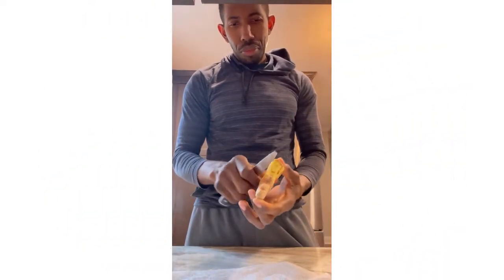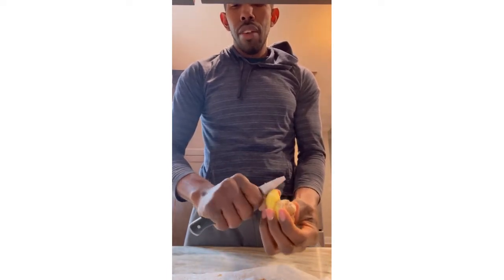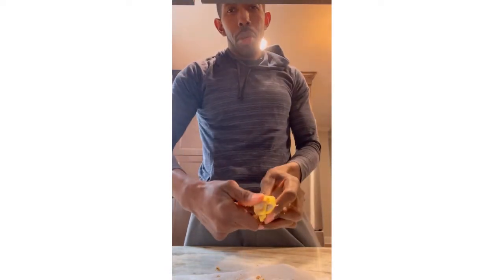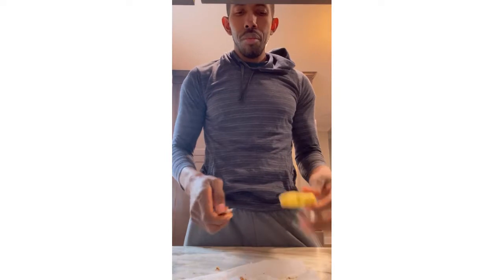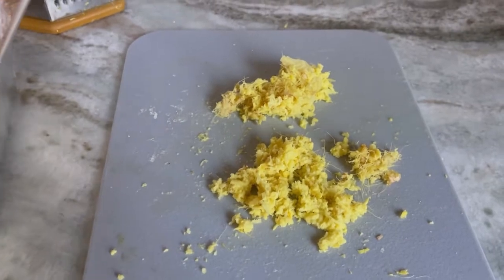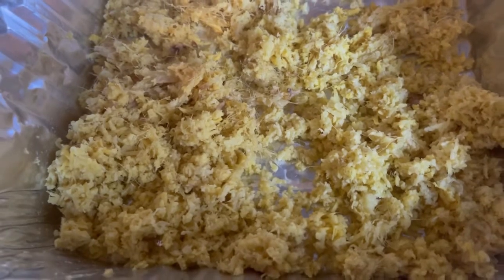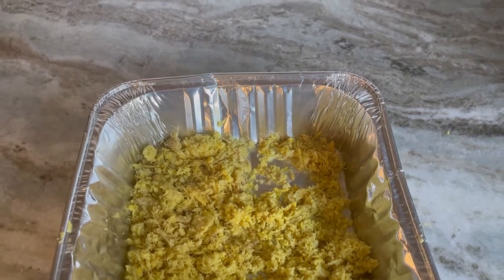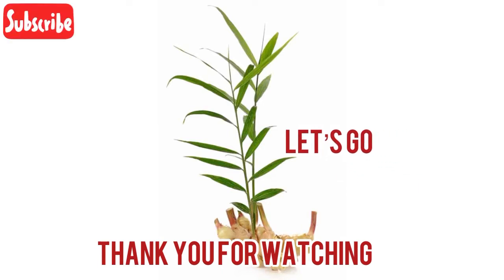Ginger root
How you can save your ginger from going bad
*Ginger Is from the turmeric family